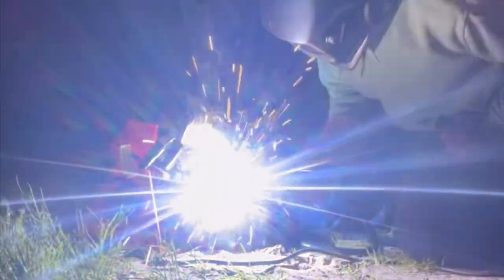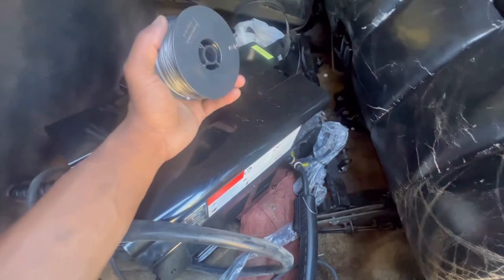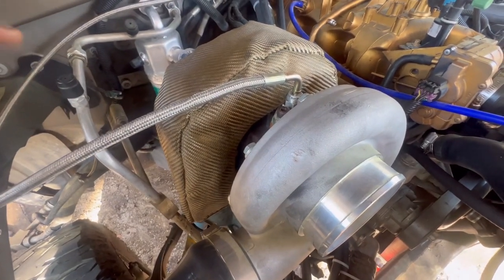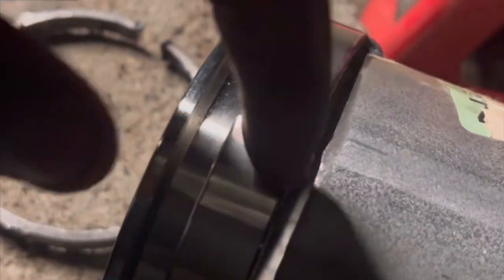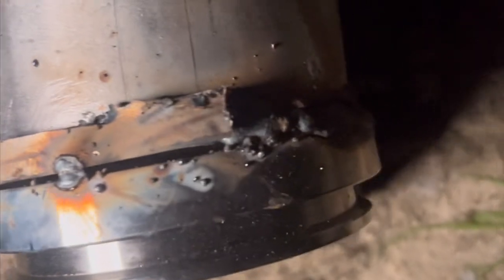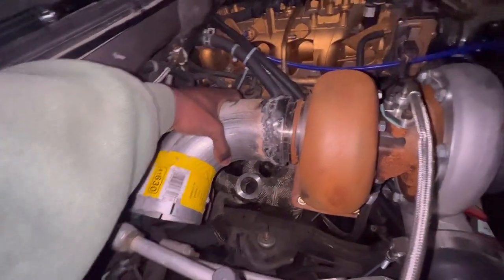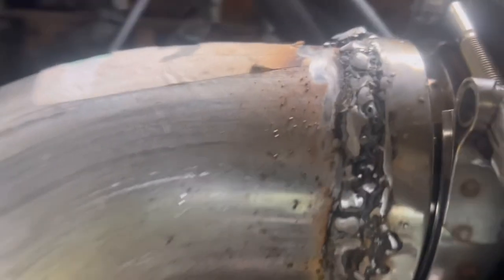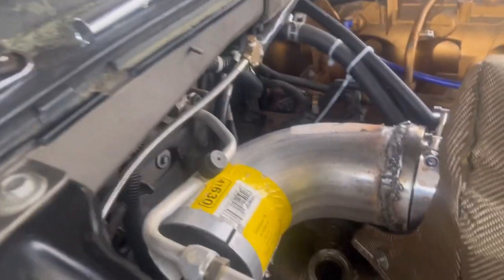Oil catch can and down pipe install on GM Turbo Truck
I hope y’all enjoy let’s build and drive 🙏🏽 and any input leave down below.